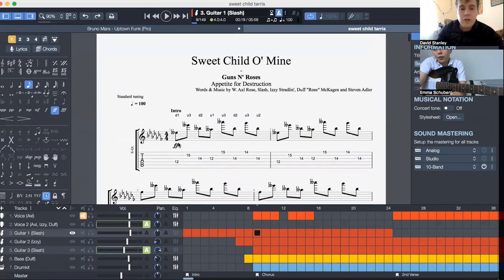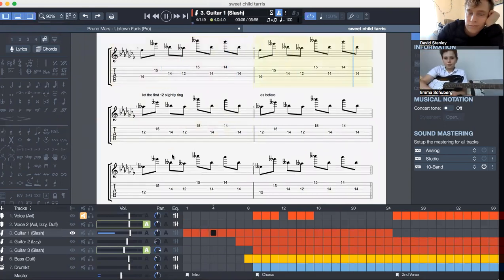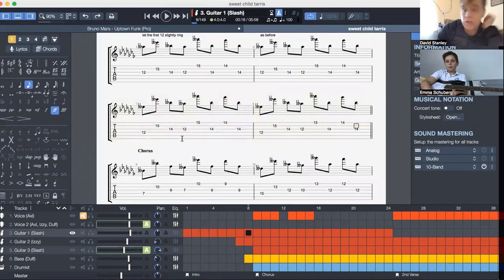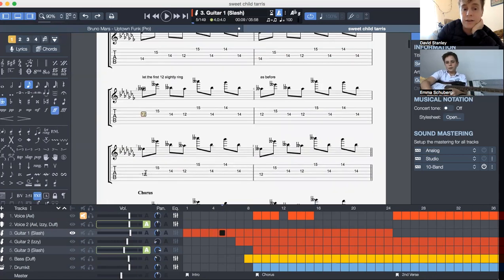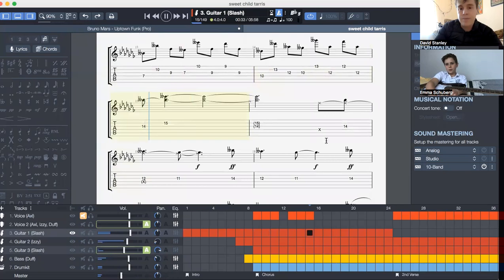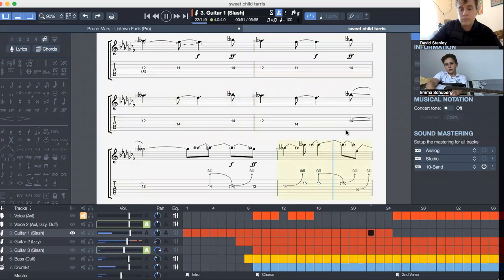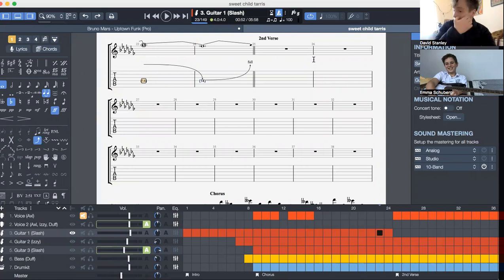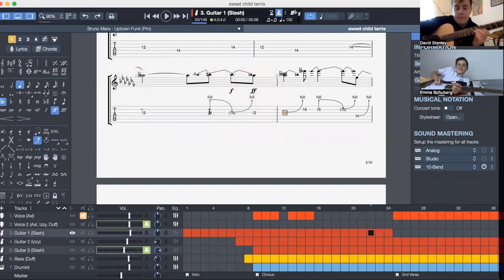sweet child 2